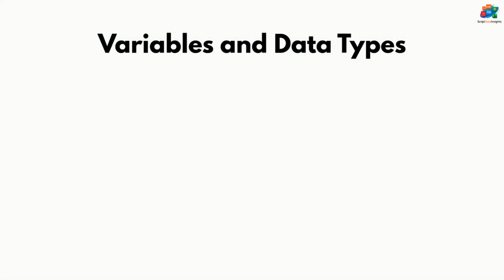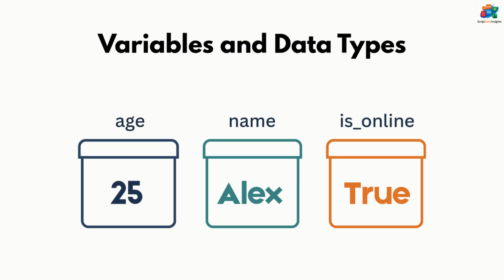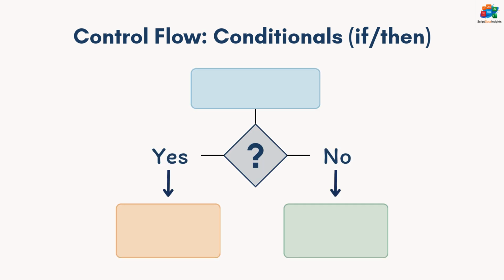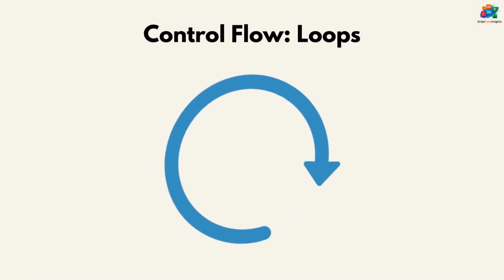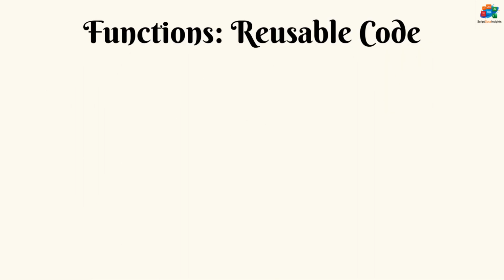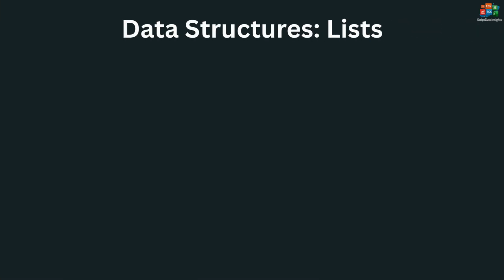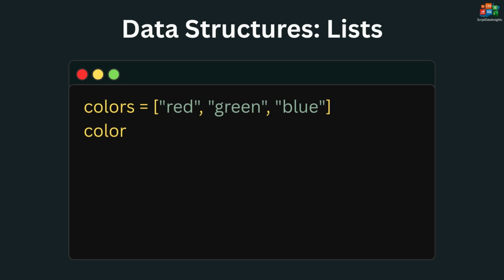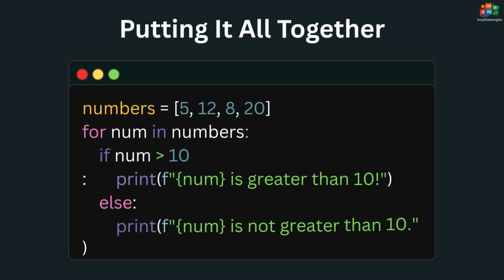Fundamental Programming Concepts: Your Guide to Getting Started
Feeling lost when it comes to code? This is the perfect place to start.

This beginner-friendly guide breaks down the fundamental programming concepts you need to know. We'll demystify terms like variables, functions, and loops, using simple analogies and practical examples to build your coding foundation. By the end, you'll have the confidence to tackle your first coding project!

💻 In this video:

00:00 – Fundamental Programming Concepts
00:28 – What is a Variable?
00:53 – What is a Function?
01:29 – Conditional Statements: If/Else Logic
02:02 – Loops: Doing Things Over and Over
02:34 – A Practical Example: The FizzBuzz Challenge
03:05 – Pitfalls to Avoid
03:36 – Key Concepts to Remember
04:07 – Your Next Steps to Get Started
04:38 – Follow ScriptDataInsights
05:02 – Outro
06:27 – End Screen

Expert data analysis tutorials

Portfolio project ideas

Career strategies for data professionals